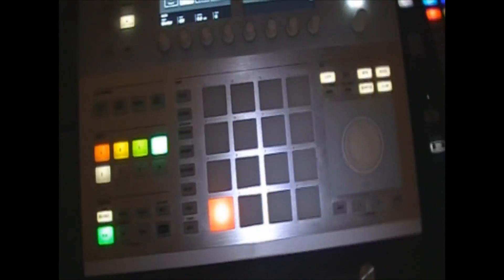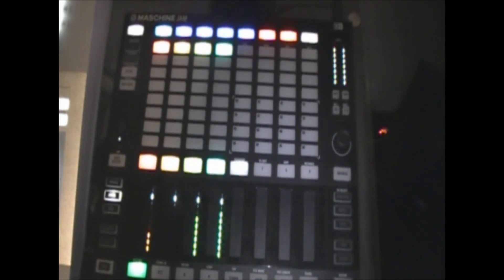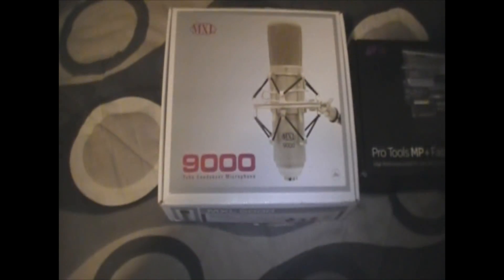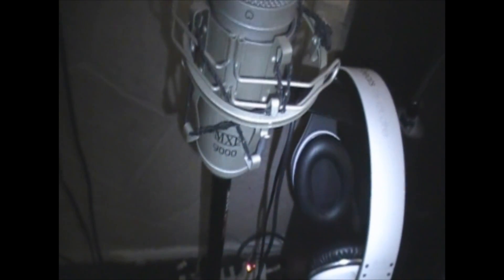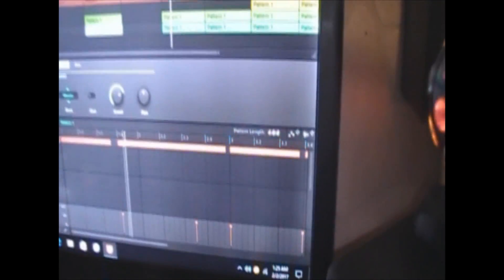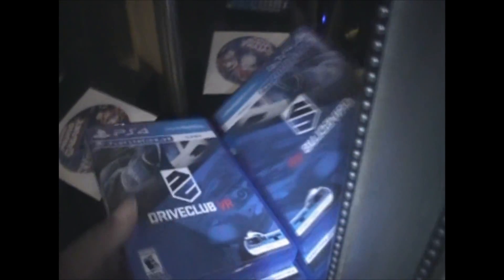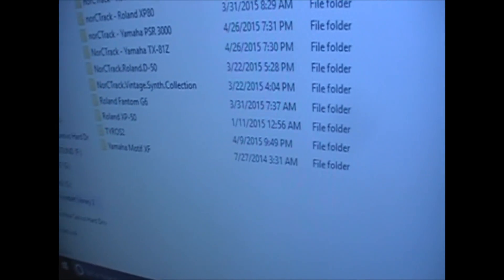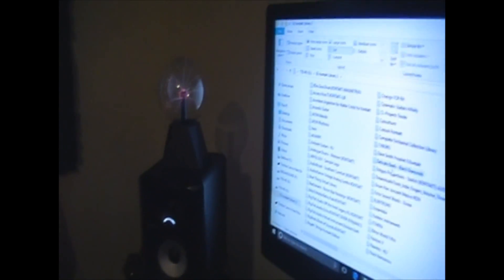T Electrik Studio Tour 2017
I showcase my studio setup as well as my gaming room.part 2 will be the vsts and sounds I use.if u like hit the like button if u subscribe ill subscribe back,thanx 4 ur support,peaceluv